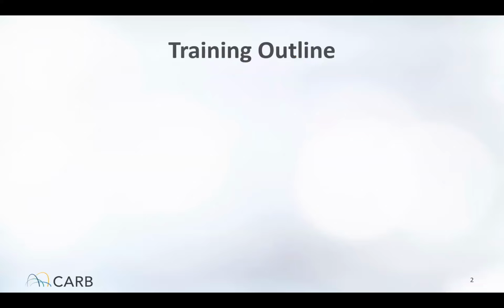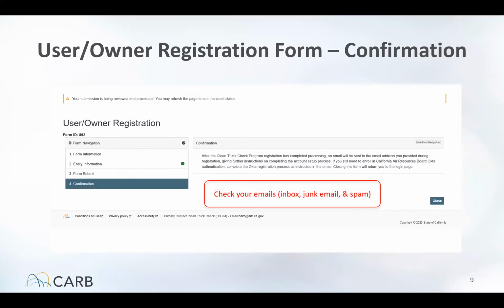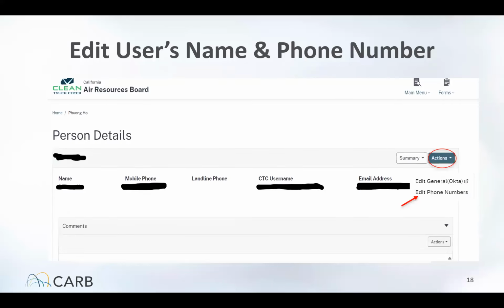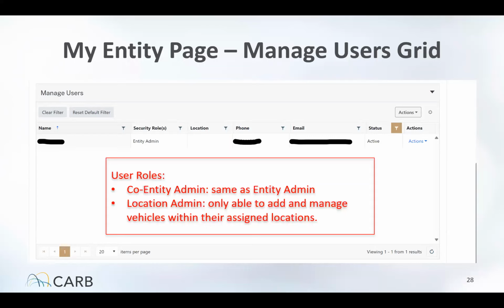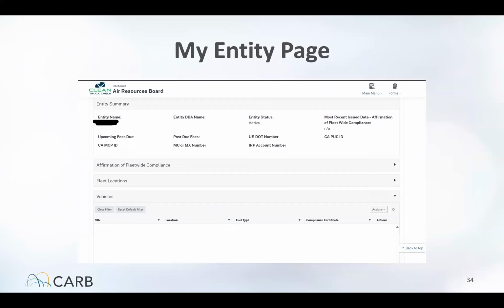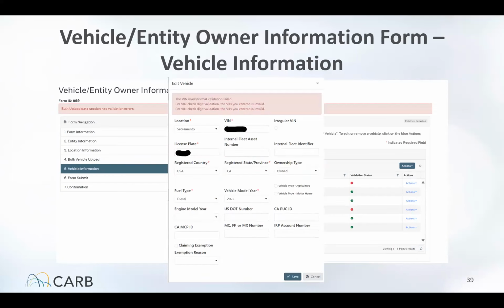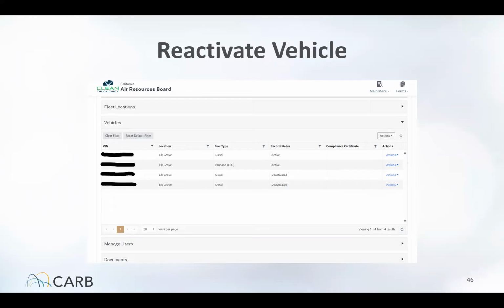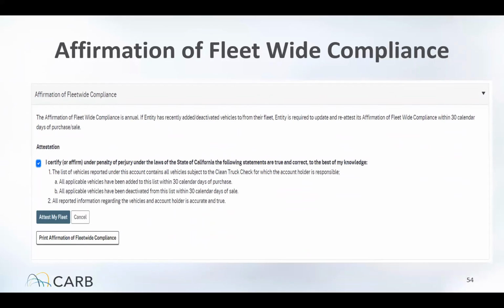How to Report for Clean Truck Check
This recorded presentation will walk you through the reporting aspect of the CTC-VIS database. The presentation will show you how to initially setup your account, how to select your entity type, how to report vehicles, how to add separate locations if you are a company or government agency that utilizes satellite locations, how to pay your compliance fee and how to print your confirmation of fleetwide compliance with Clean Truck Check.